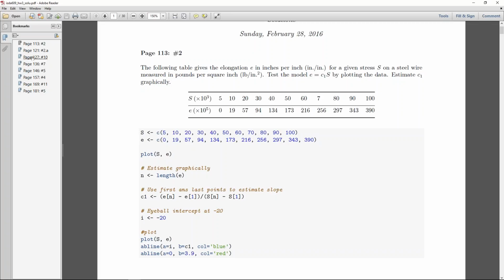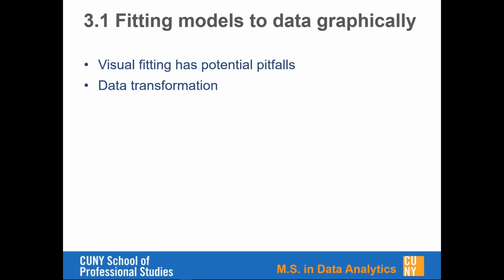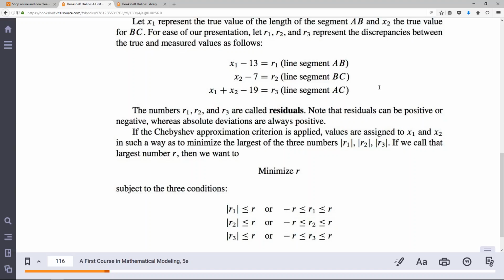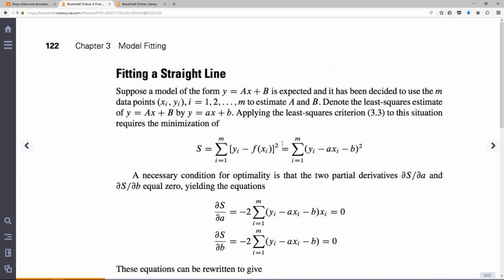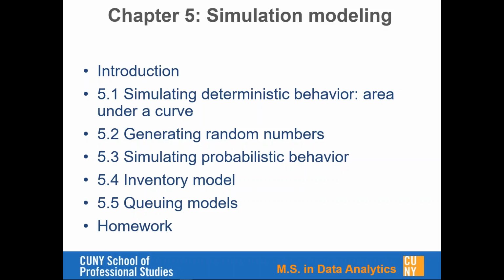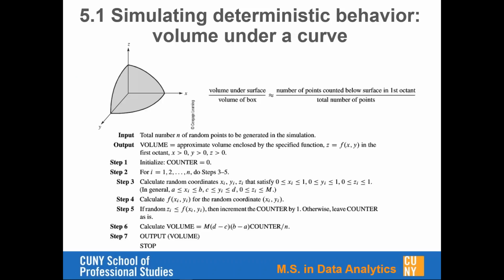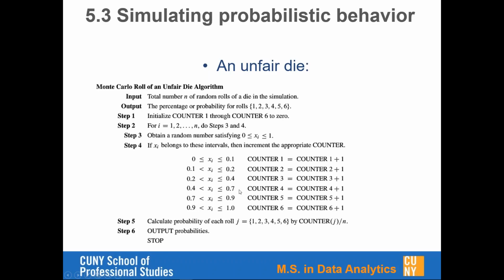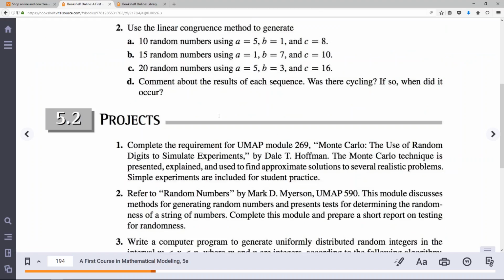2016 09 21 20 02 FA16 DATA 609 MEET UPS and OFFICE HOURS 8PM 9PM WEDS Wang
fall2016 recording2